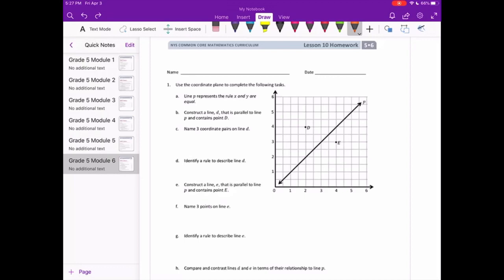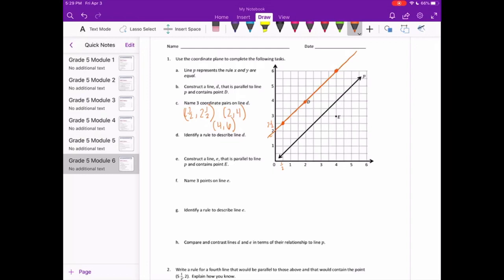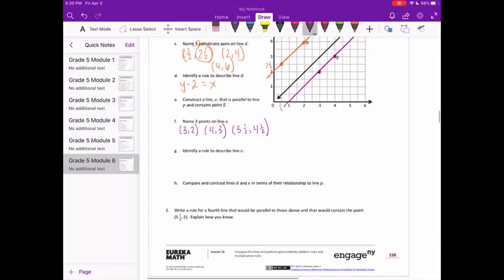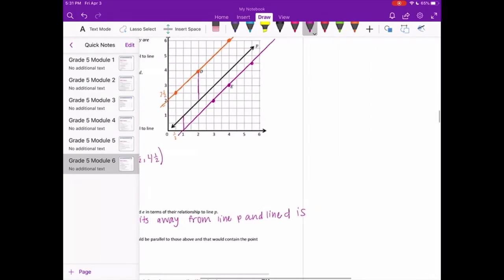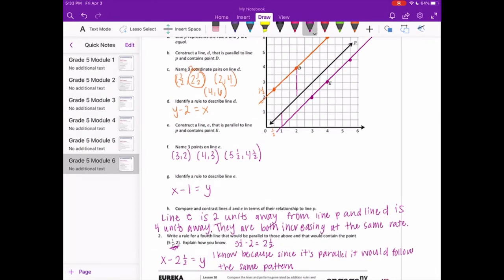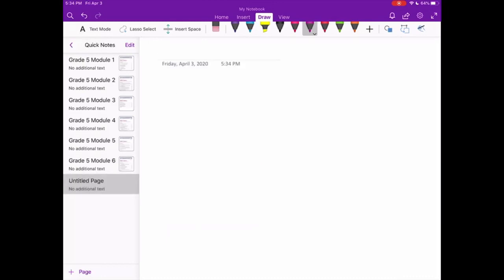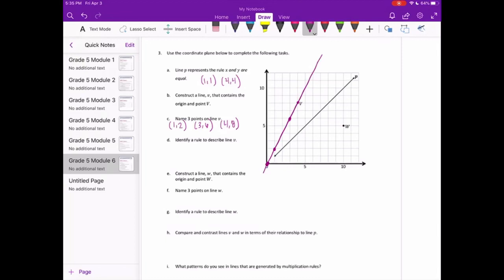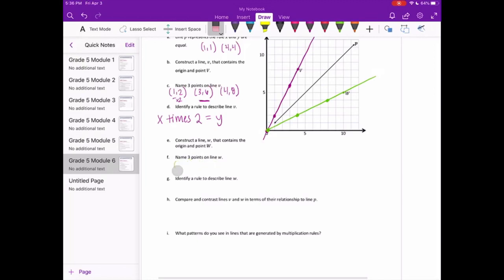Engage NY // Eureka Math Grade 5 Module 6 Lesson 10 Homework